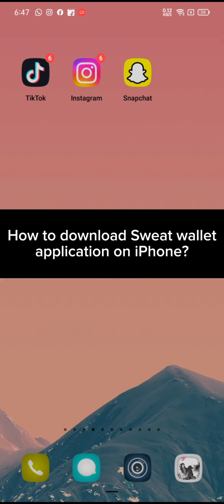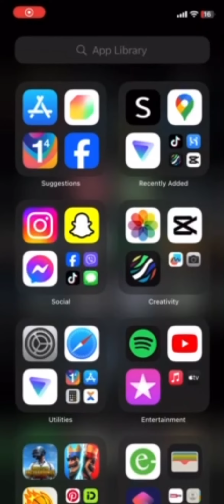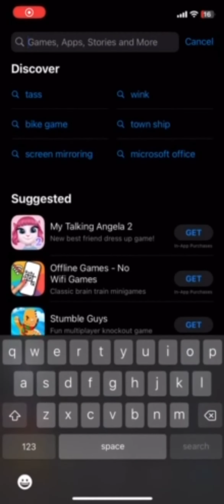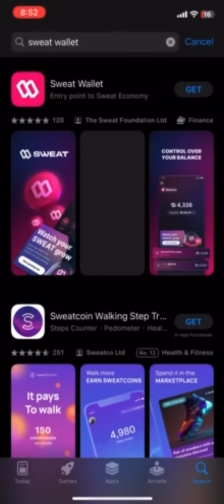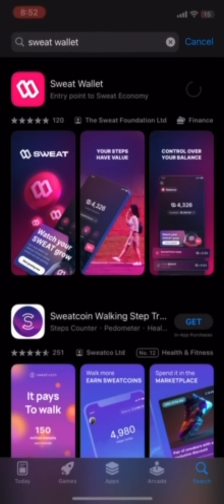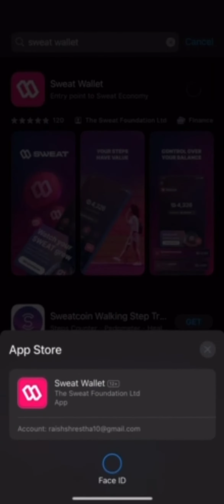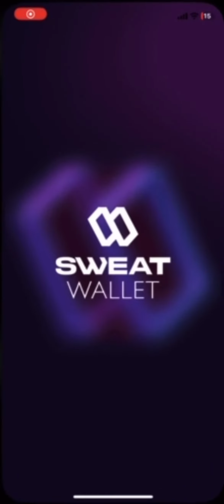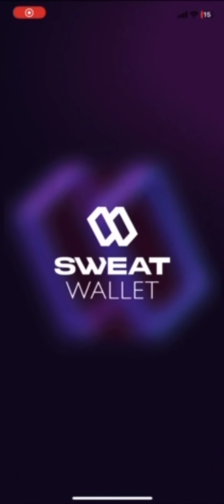How to Download Sweat Wallet Application on Iphone 2024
Welcome to "FitTech Guide," where we connect technology with your fitness journey! In today's highlight, we're exploring "How to Download Sweat Wallet Application on iPhone." The Sweat Wallet app motivates you by turning your physical activity into rewards, making fitness more rewarding than ever. Our channel offers straightforward tutorials to help you quickly download and start using Sweat Wallet on your iPhone, ensuring you can seamlessly integrate this innovative app into your fitness regimen.